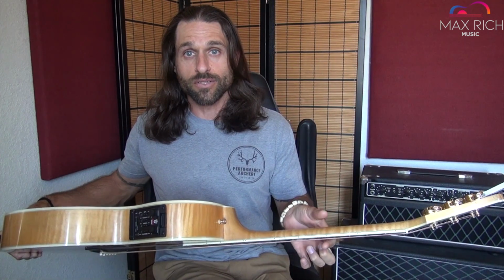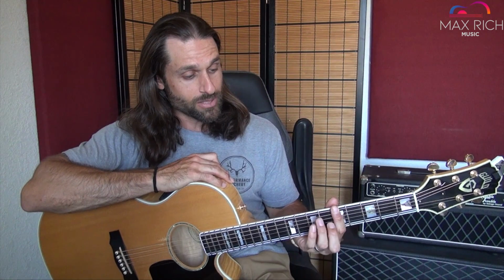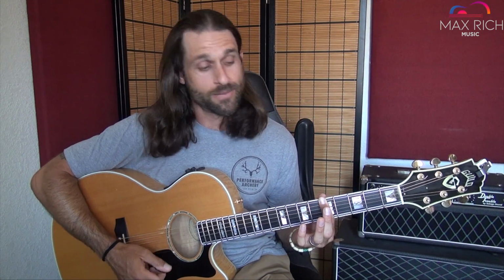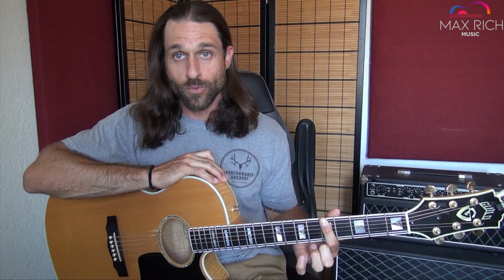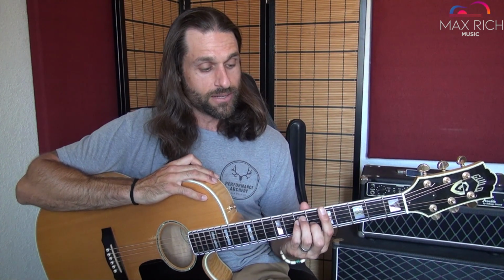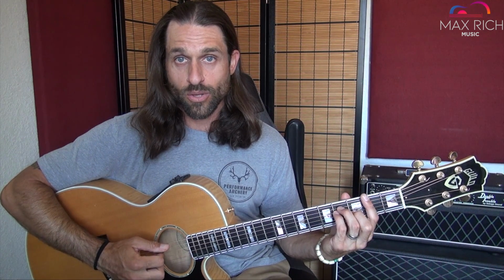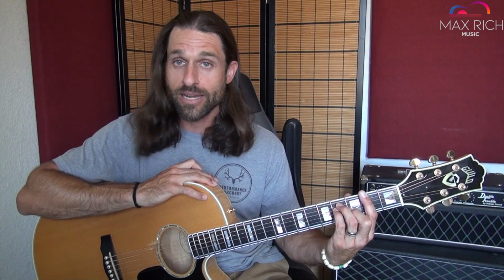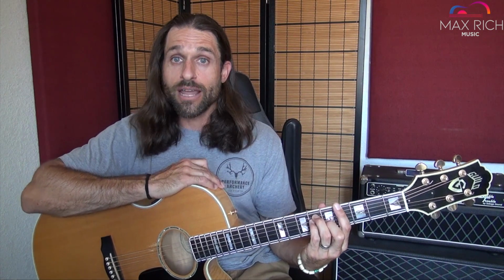Get Perfect BARRE CHORDS in 10 Minutes! - What You're Doing Wrong & How To Fix It - Guitar Lesson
Here is the trick to getting perfect barre chords every time...it's a small adjustment that you can easily make a just a few minutes.